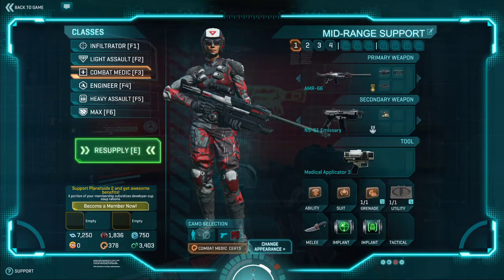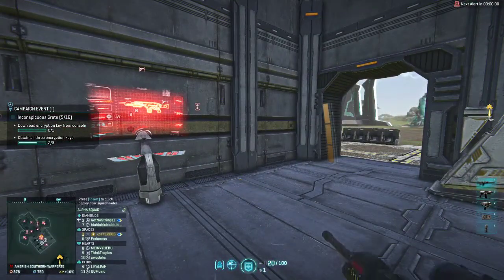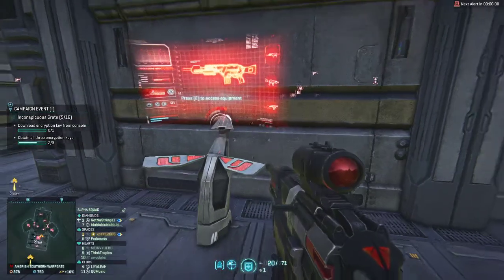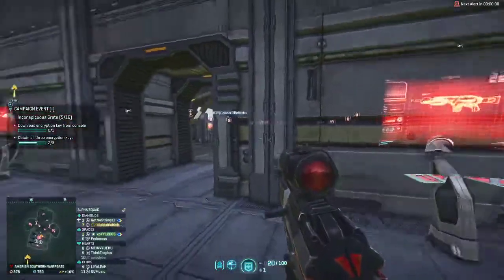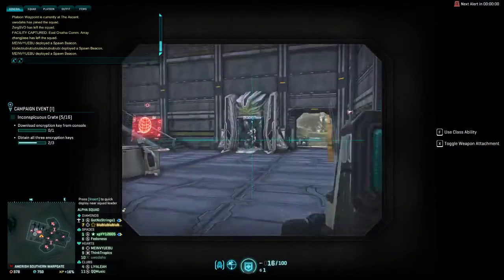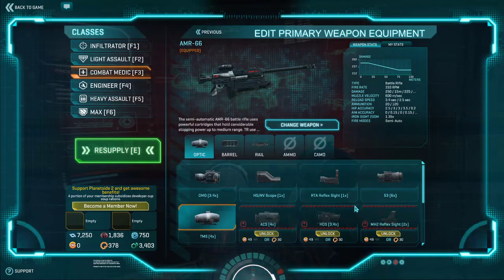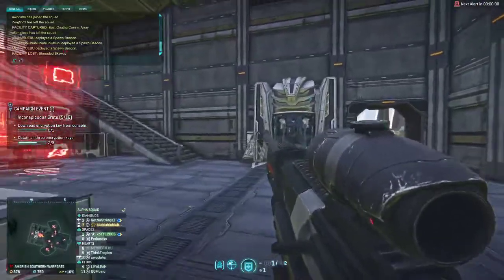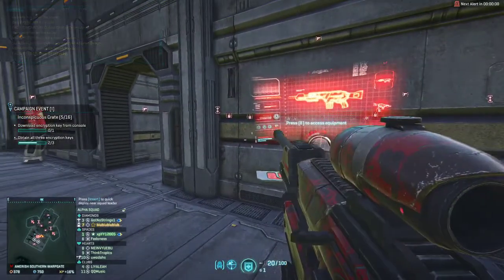Terran Republic AMR-66 short Review